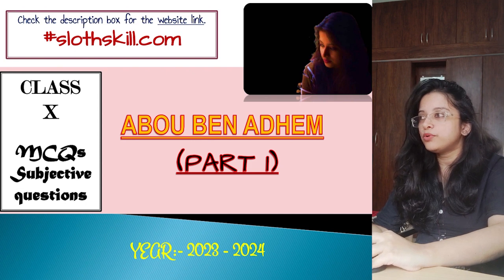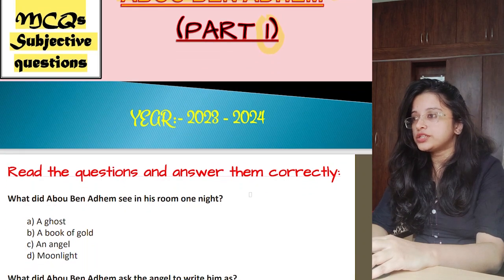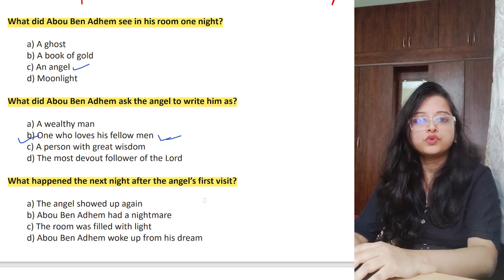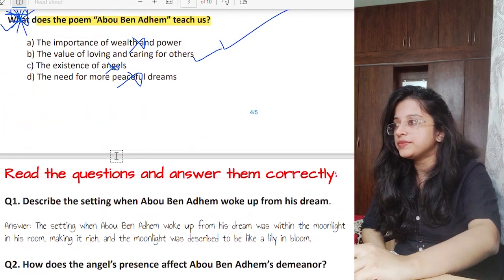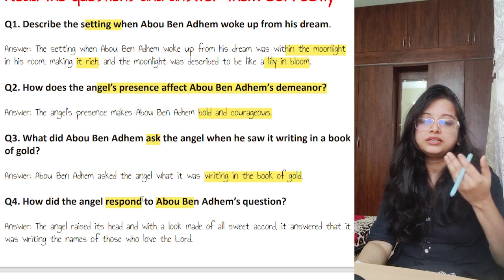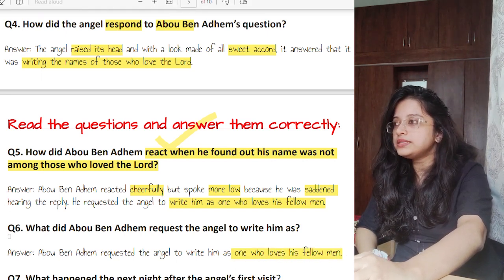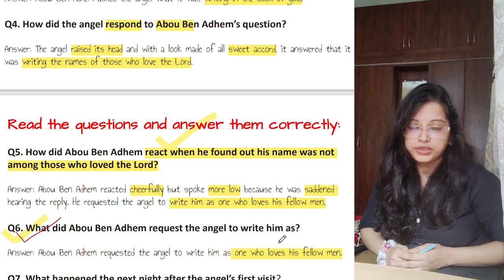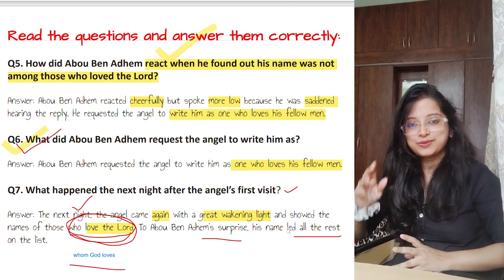Abou Ben Adhem poem Class 10 ICSE QUESTION ANSWERS || MCQ || PART 1 || EXPLANATION || THEME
CHECK LIVE CLASS LINKS FOR PRE BOARD SAMPLE PAPERS (ENGLISH LIT & LANG)

1. Comment and let me know which poem or prose you wish to solve next. (mcq)

FOR THE ACTS AND SCENES OF THE MERCHANT OF VENICE DO VISIT THE PLAYLIST ATTACHED BELOW: